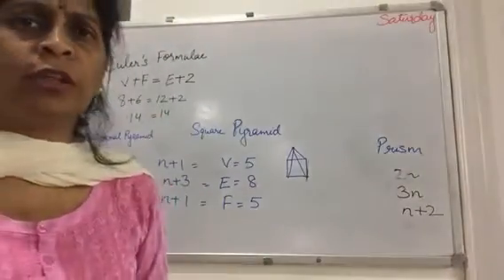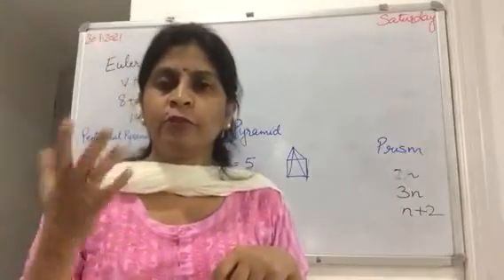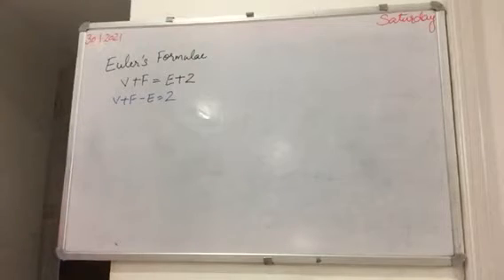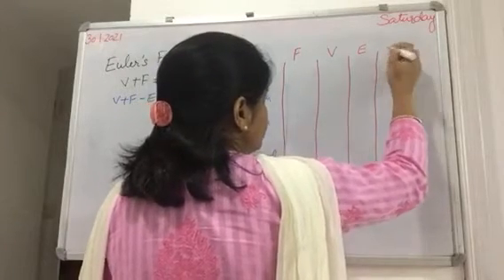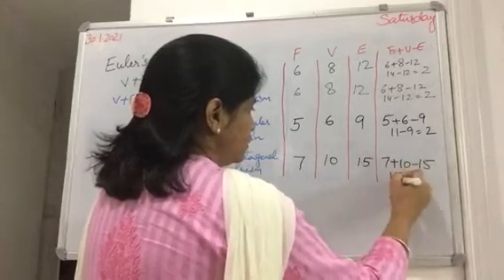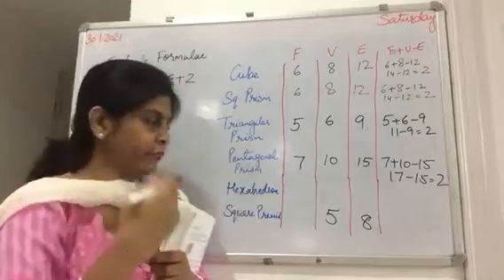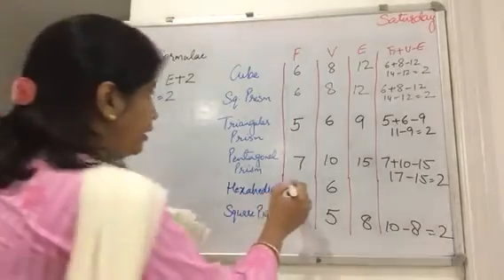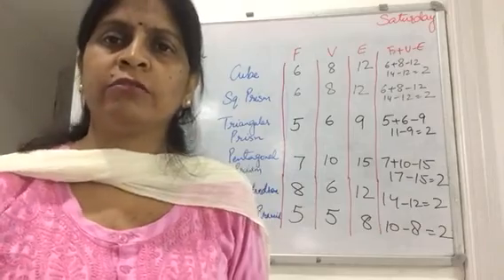Class-VIII, Ch-13, Ex 13C